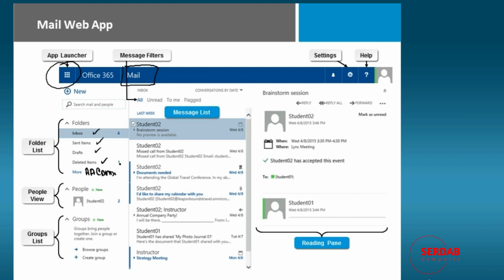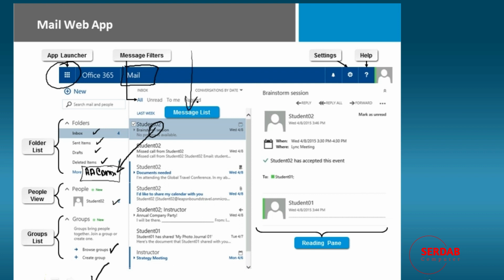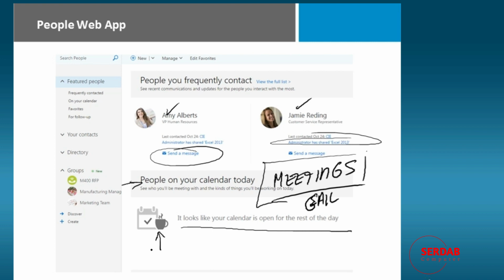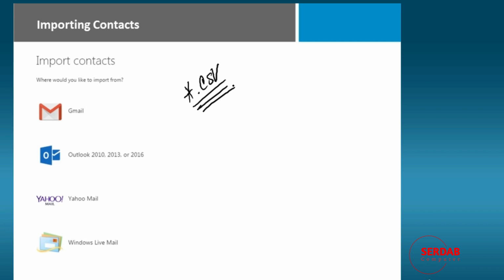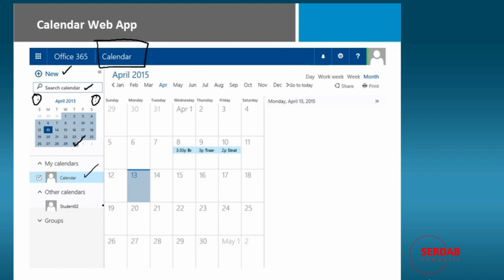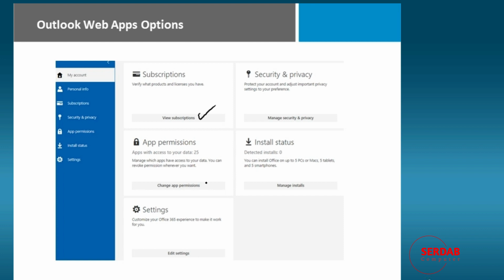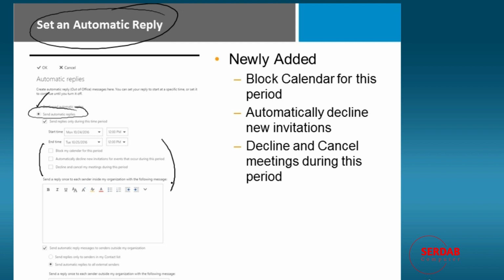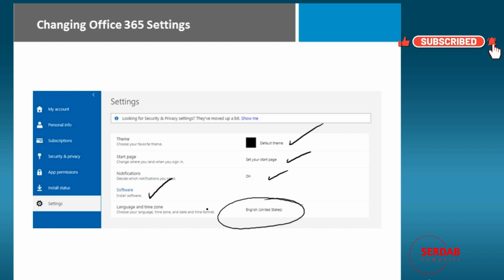how to use Office 365 Web Apps and how they can help your business (Using the Outlook Web Apps - 3)